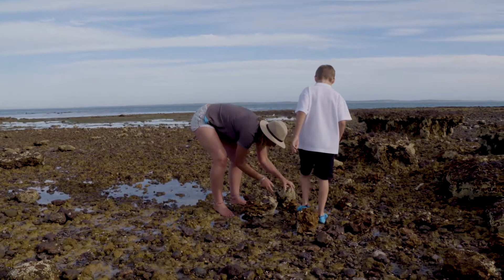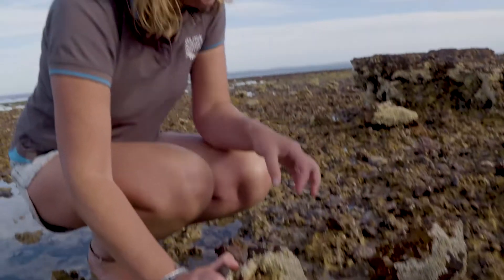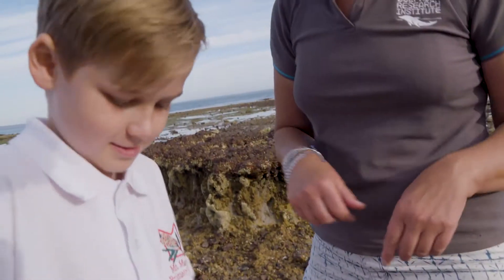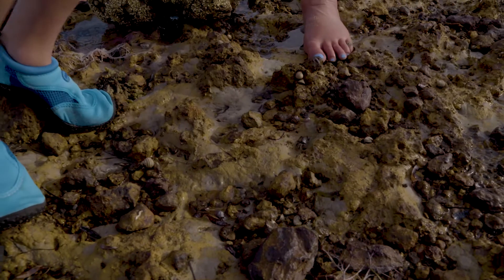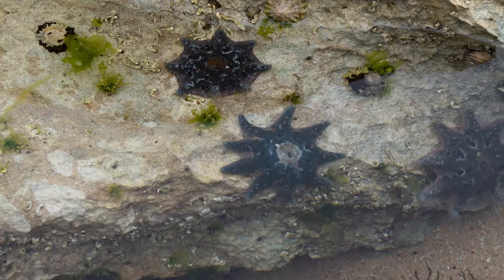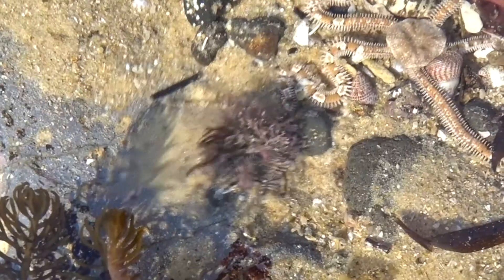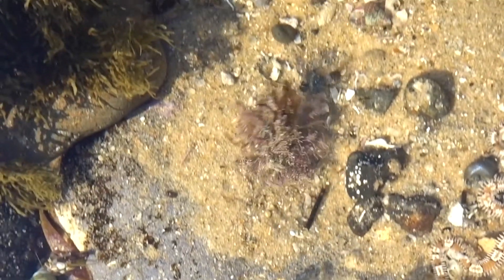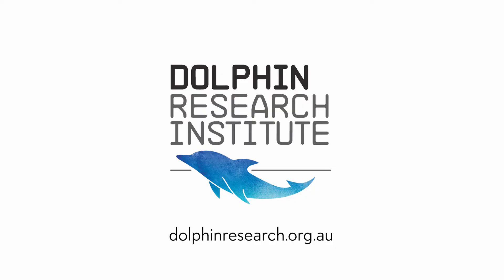ROCKPOOLING WITH DOLPHIN RESEARCH INSTITUTE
Come rock pooling with us at the beautiful Balnarring Beach! The Dolphin Research Institute Education Team will lead you on a tour of the Balnarring rock platform where you will learn about all the amazing creatures that live in and around this wonderful location! Our rock pool sessions are always a hit with children of all ages. and the parents have just as much fun as their kids!If you have any further questions, please contact Mandy at
Thanks to the talented people at hmcreative for this awesome video